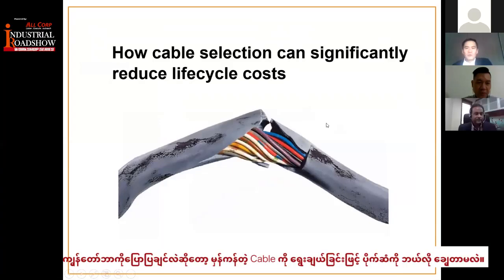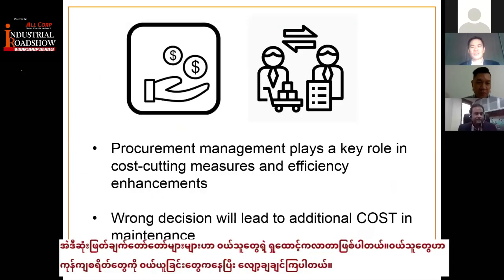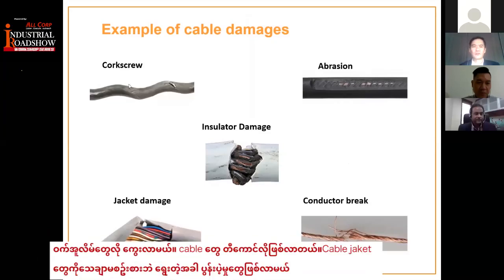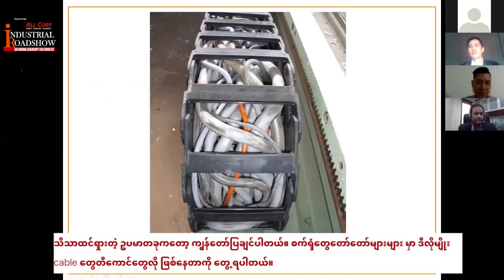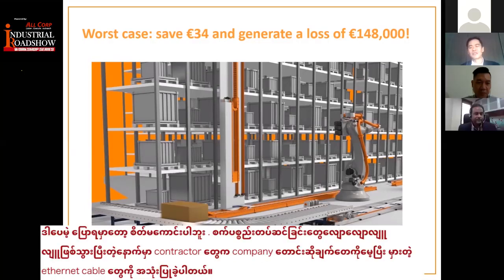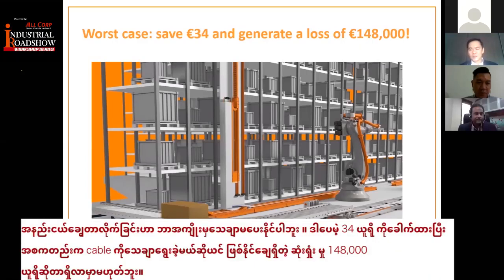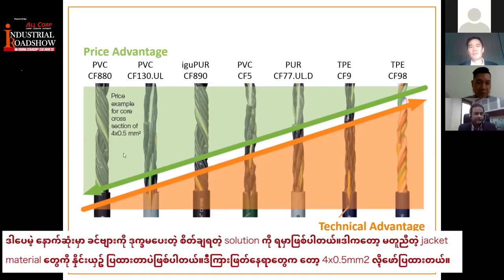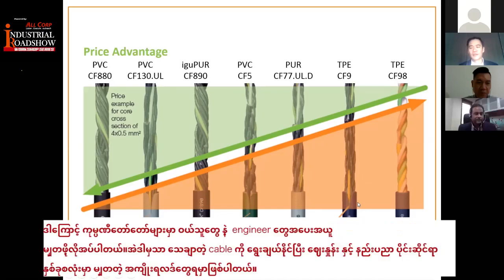Safe and Productive Cabling Application for Factories - PART 1 by Mr Luther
For any manufacturing facility, production must go on seamlessly and an energy supply system should function smoothly.Many a time, due to cost-cutting measures and efficiency enhancements, improper cable selection for the application occurs which potentially results in additional maintenance & lifecycle cost.